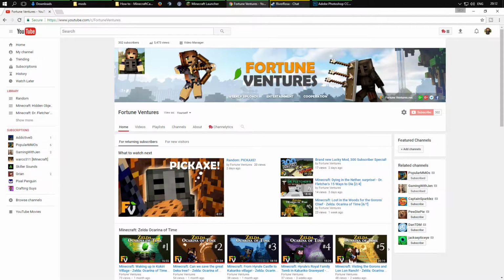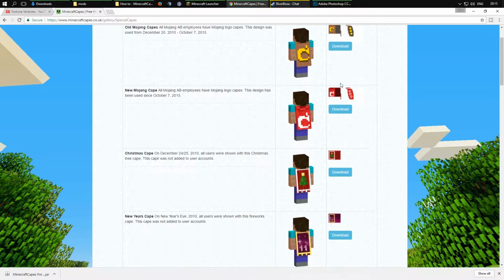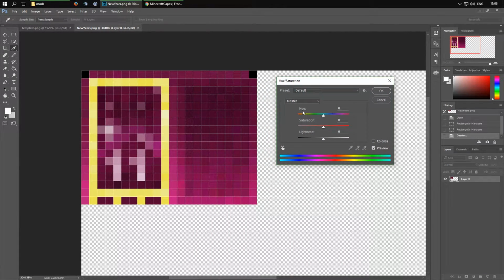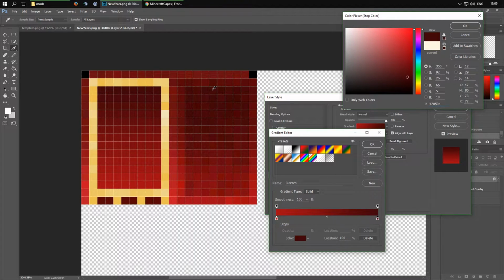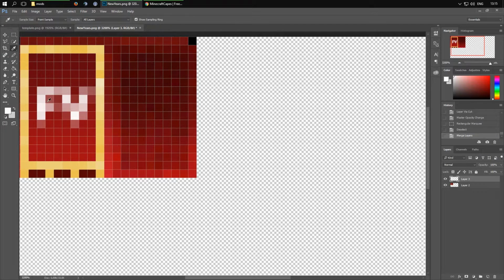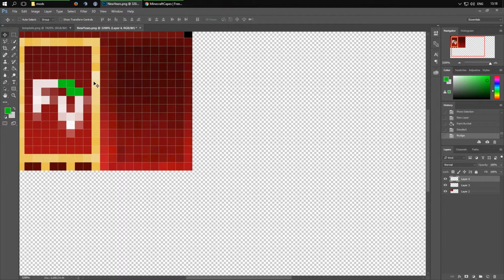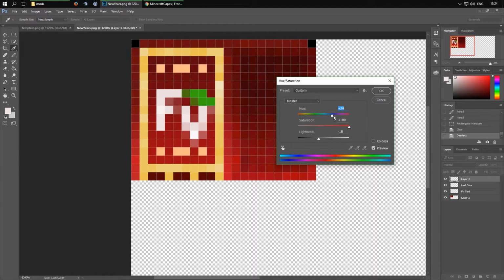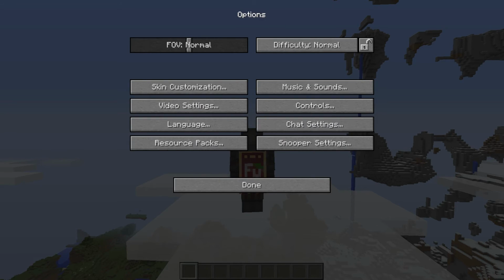How To: Create Your Custom Cape in Photoshop - MinecraftCapes Mod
We'll show you how you can make your own cape in Photoshop and use it in Minecraft with the MinecraftCapes Mod. This tutorial has been sectioned in chapters, find out your chapter quickly in the following navigation list:

◾Navigation◾
01:48 : MinecraftCapes Mod - Register your MinecraftCapes Account
03:54 : MinecraftCapes Mod - Downloads
05:23 : MinecraftCapes Mod - Installation
07:04 : Photoshop - Cape Basics
12:22 : Photoshop - Text
14:07 : Photoshop - Making Text more clear
16:57 : Photoshop - Logo adding details
20:30 : Photoshop - Adding details
21:48 : Finishing - Save and upload your custom made cape!
23:40 : Finishing - Test your cape in Minecraft!

Dash 4)